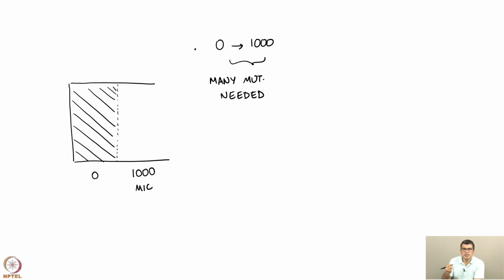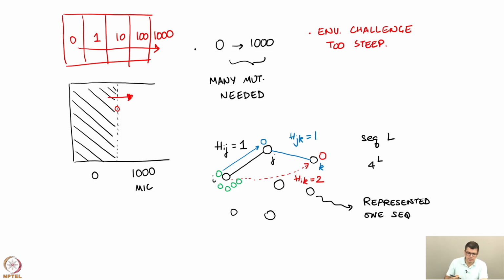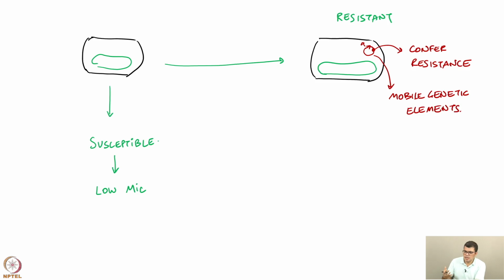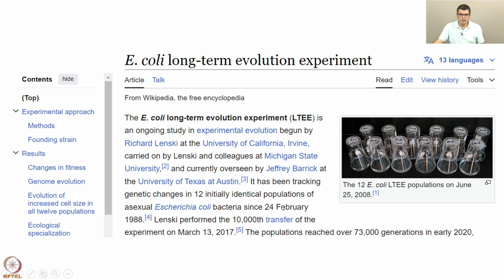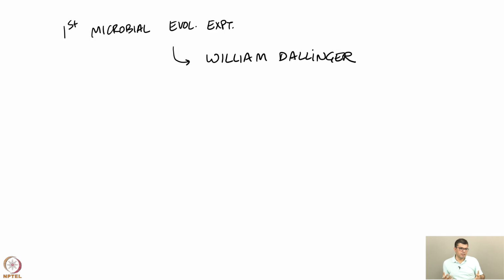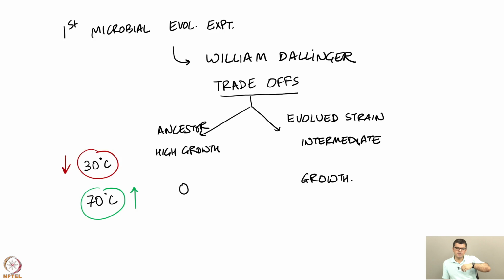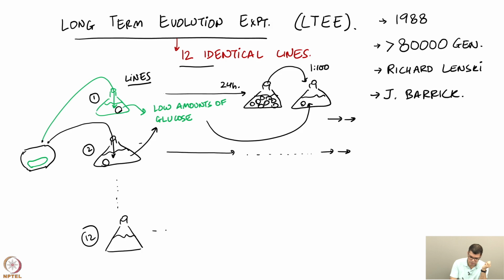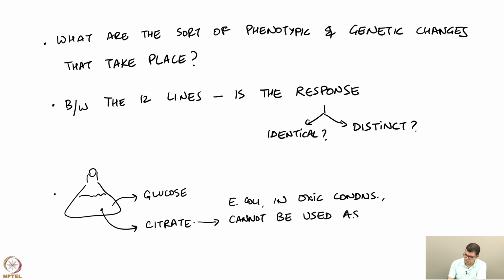Week 10 : Lecture 50 : Long Term Evolution Experiment (LTEE)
Lecture 50 : Long Term Evolution Experiment (LTEE)